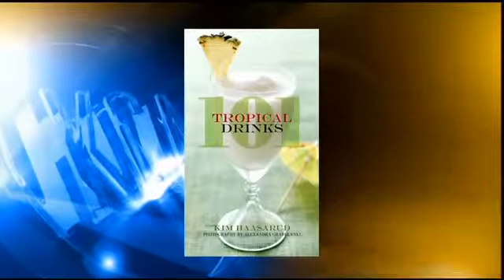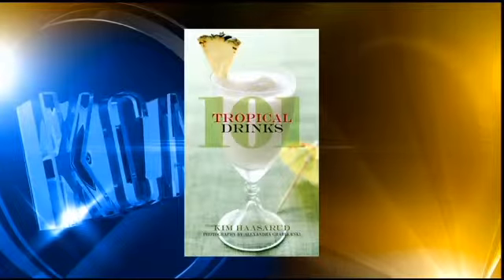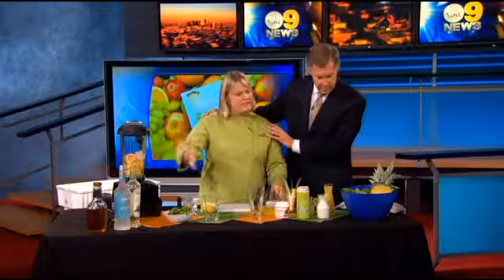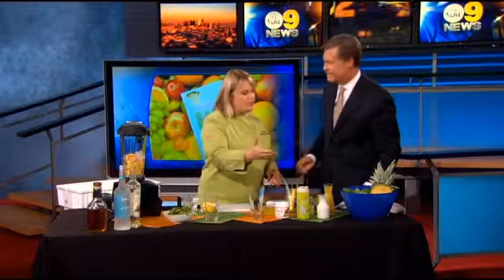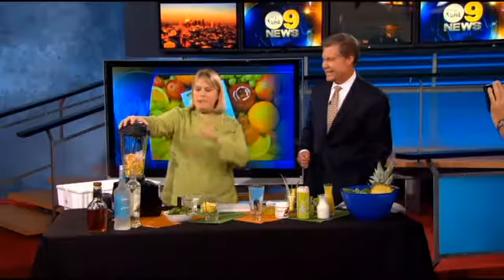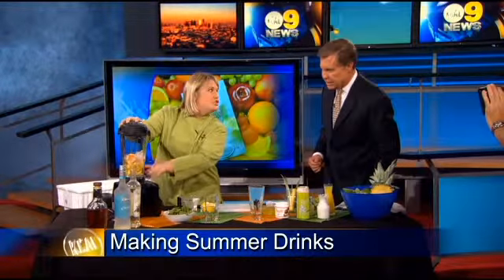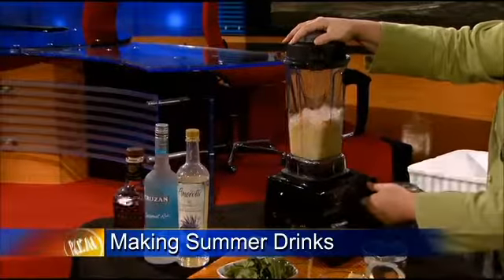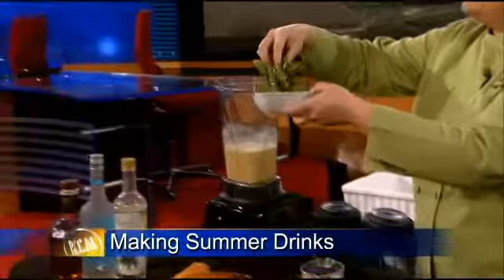101 Ways To Quench Your Thirst This Summer, Liquid Chef, Kim Haasarud on KCAL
Liquid Chef Kim Haasarud whips up drinks from her new book, 101 Tropical Drinks (Wiley).